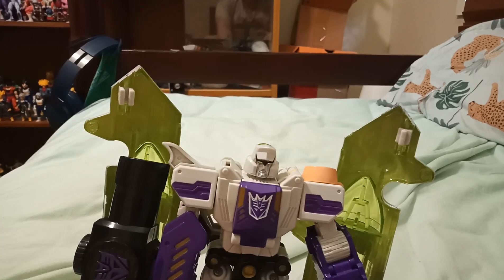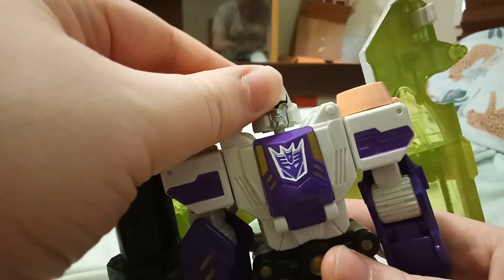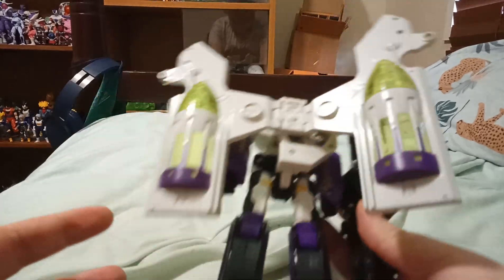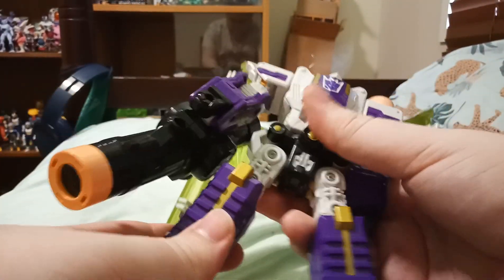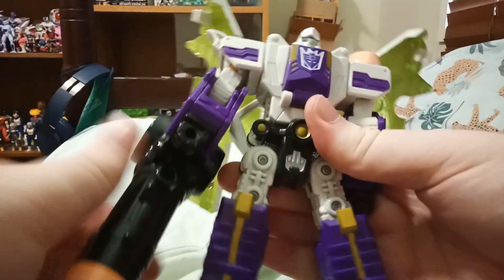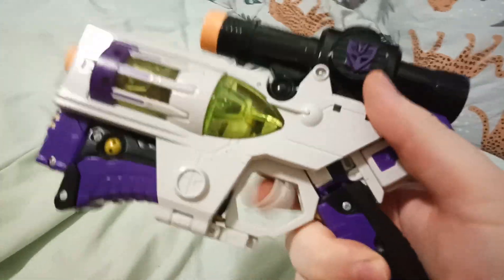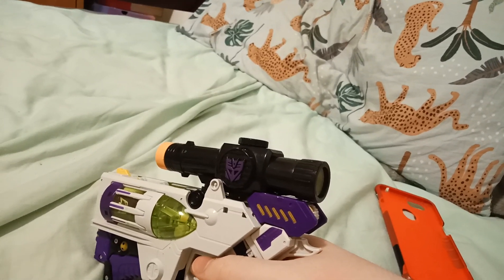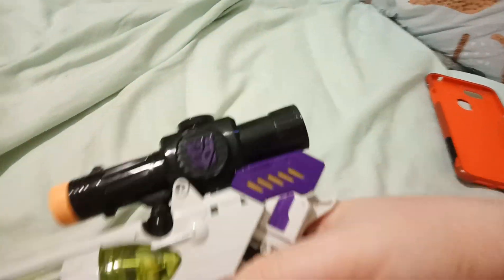transformers classics 2006 megatron figure review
this toy was made in 2006 I got mine about 7 months ago and got him from face book for 20$ and he's a pretty cool figure he transforms into a toy gun